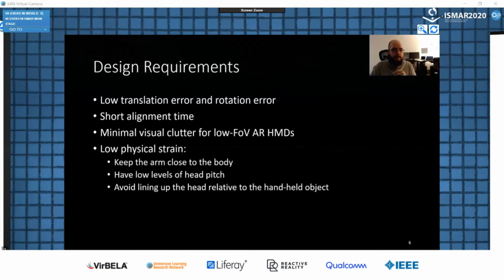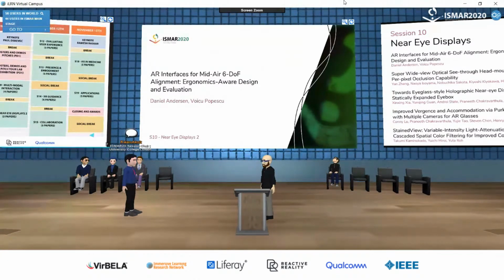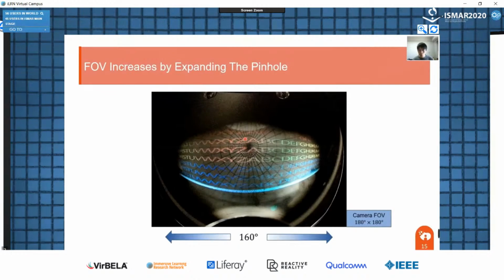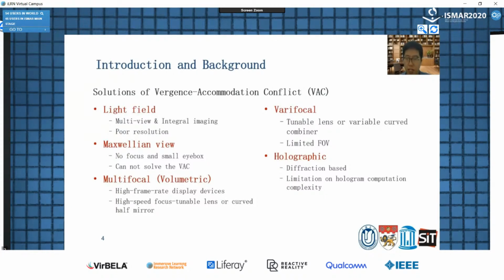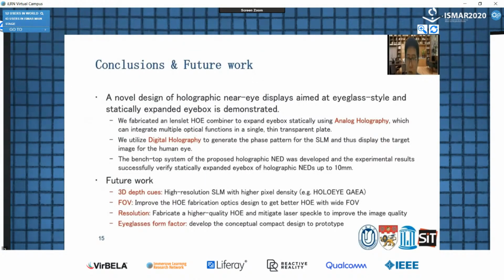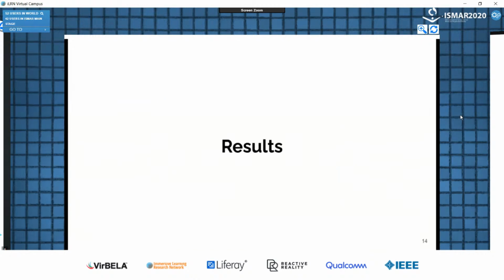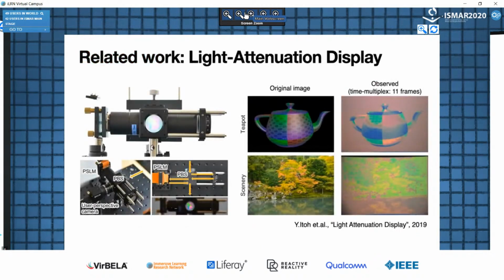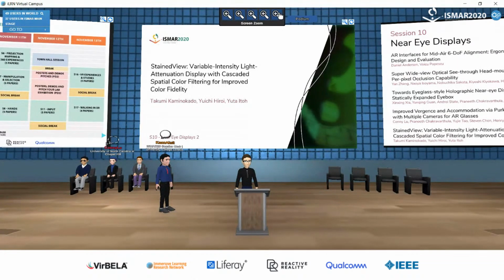S10 - Near Eye Displays 2